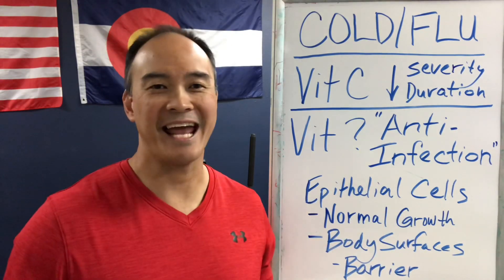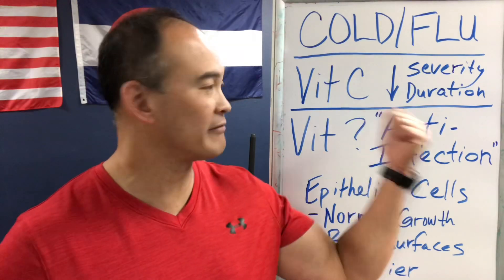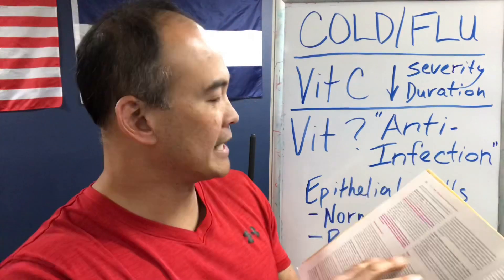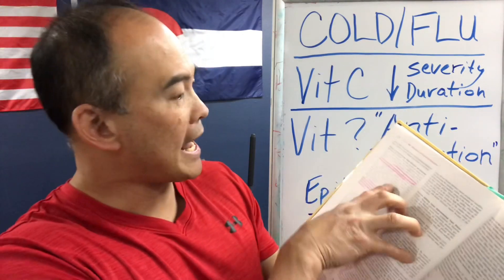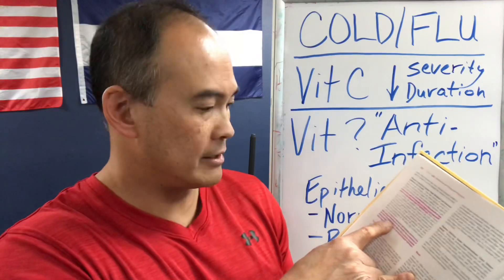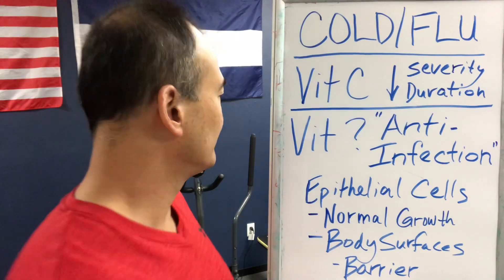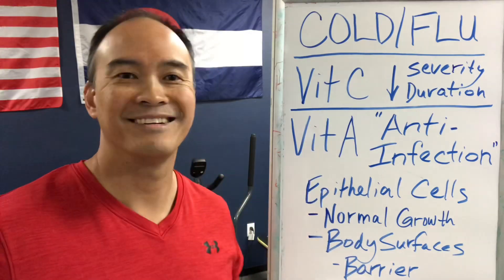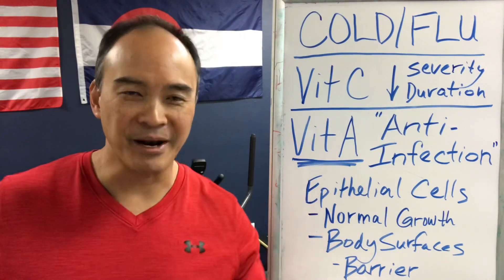How to BEAT Colds & Flu! NOT Vitamin C! *MOST FORGOTTEN NUTRIENT!* | Dr Wil & Dr K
Vitamin C is the vitamin we often rely on the most for COLDS & FLU. Studies show that Vitamin C DOES help decrease the duration and severity of symptoms. However, there is controversy on whether or not it helps to prevent colds and flu. According to The Textbook of Medical Physiology by Guyton & Hall, an often OVERLOOKED and MOST FORGOTTEN NUTRIENT & VITAMIN is THE “ANTI-INFECTION VITAMIN!” In this video, we discuss how Vitamin C IS NOT the ANTI-INFECTION Vitamin but entirely another nutrient & vitamin.